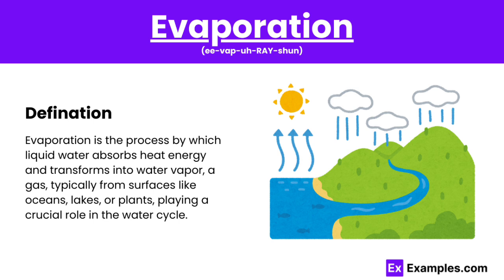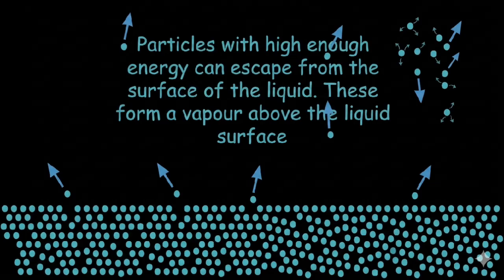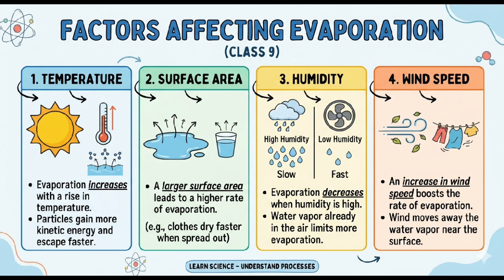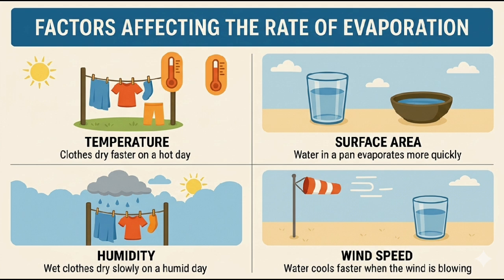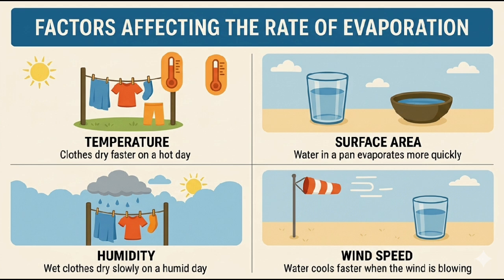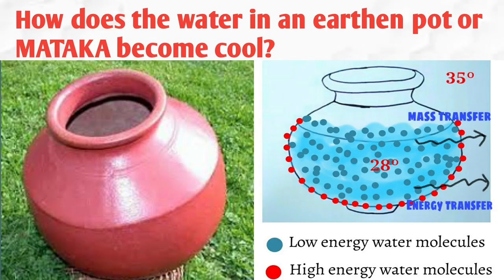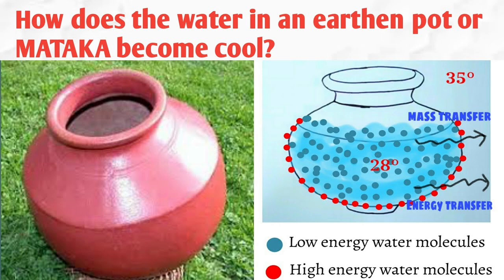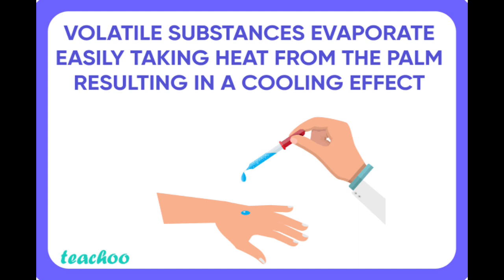IGNOU BED Workshop Audio Visual Aid Presentation of Chapter "Evaporation" in English.